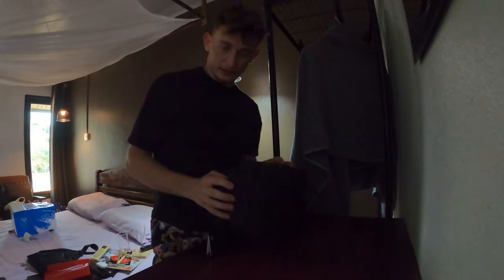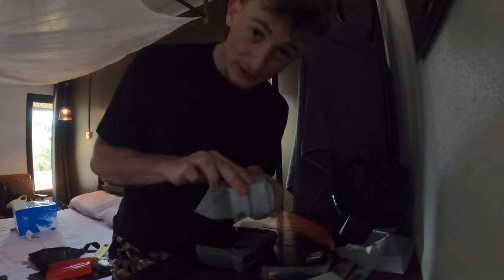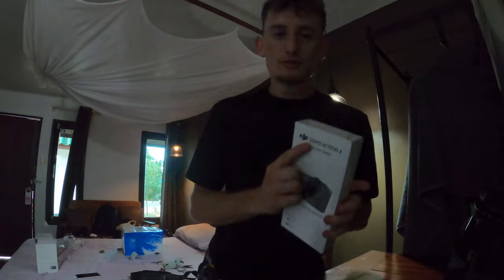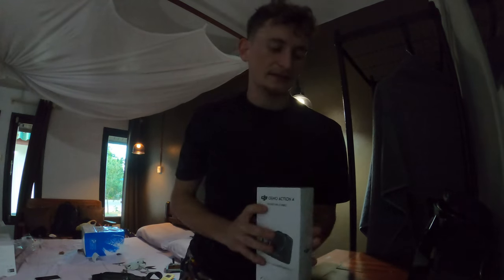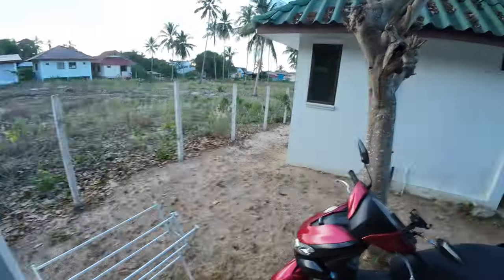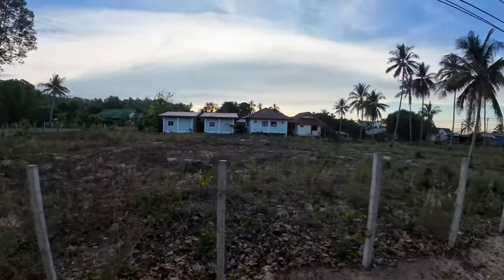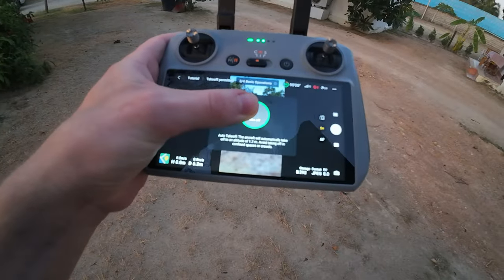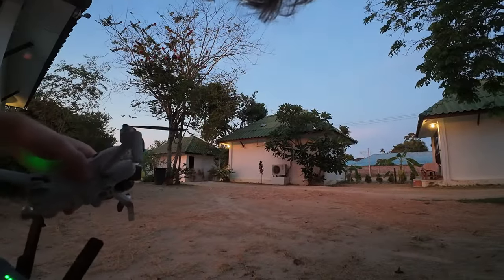I WENT FULL IN CRAZY THIS TIME...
Hello guys in this video i wanted to show you this little update, from now on I will improve my editing skills and video quality as well, I really wanna bring something original on this platform so that's why I need to change things step by step.

Thanks!